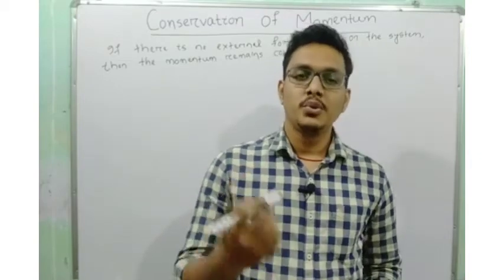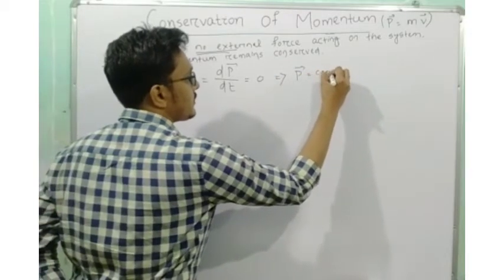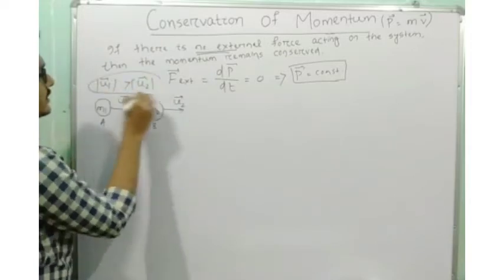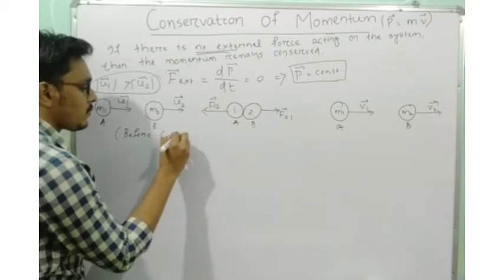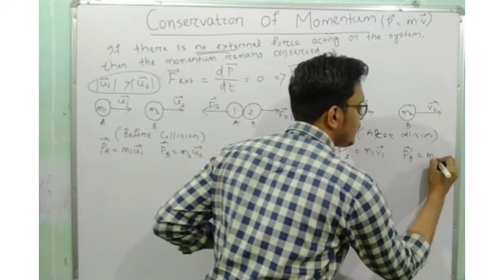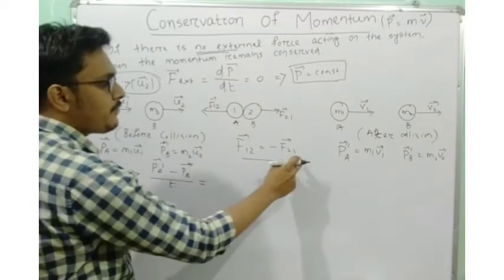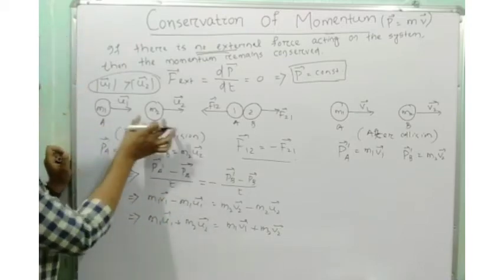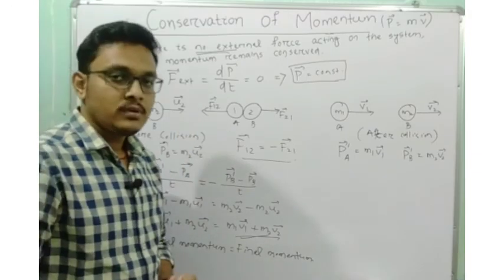Demo Class Physics by Pravat Kumar Sahoo || Conservation of Momentum || CBSE / CHSE